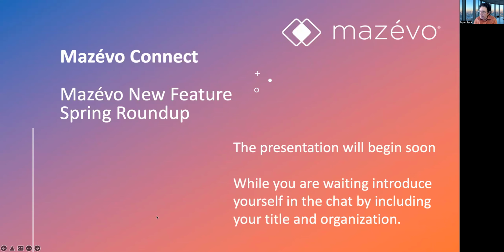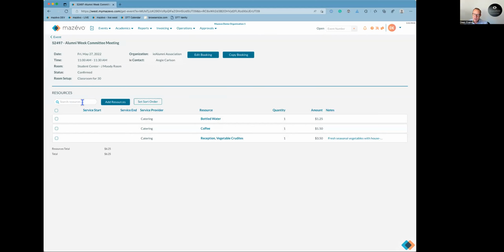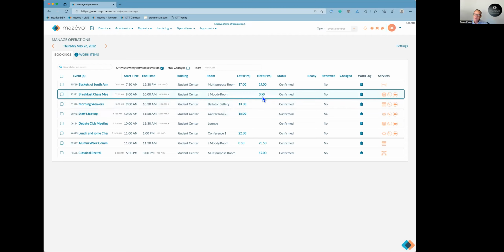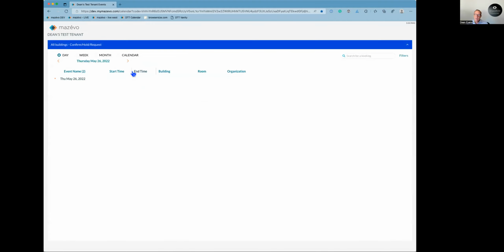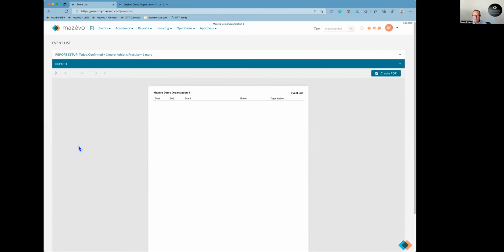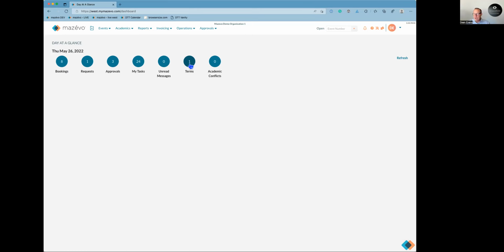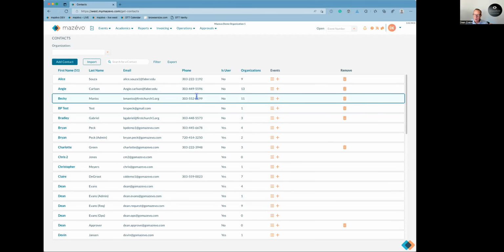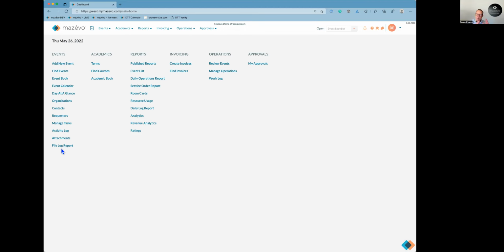Mazevo Connect - Spring Feature Roundup May 2022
This month at Mazévo Connect, Mazévo CEO, Dean Evans highlighted several recent product updates. The presentation included a live demonstration of how these features can benefit a busy scheduling department and how to implement them yourself so that you can get more done with Mazévo.

Some of the new features covered include:

New Close Building Function
Public Calendar Updates
Shift Reports
Event Editor Updates
Operations Updates

Mazévo is a modern meeting room scheduling and event management system designed for colleges, universities, churches, k-12 schools, government organizations, and other non-profits. Mazévo makes it simple to manage all of your event details in one system accessible from any Mac, PC, Tablet, or Phone.

With Mazévo it's easy to:
Take online requests for events
Manage room setups, AV, and Catering
Check room availability
Generate event invoices
Create detailed reports
Manage all your events from start to finish